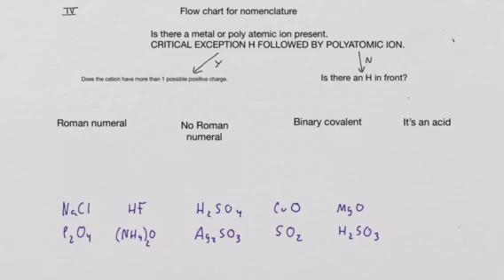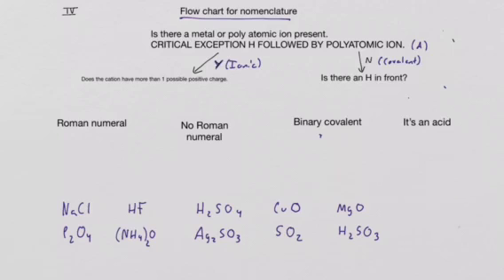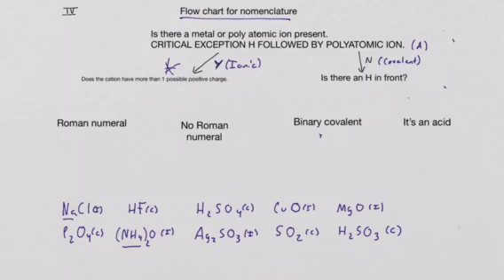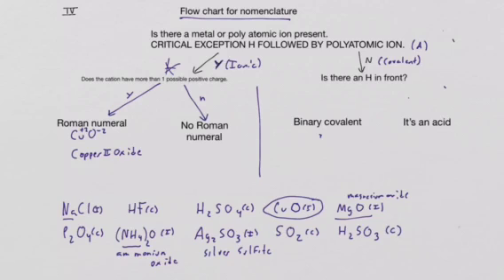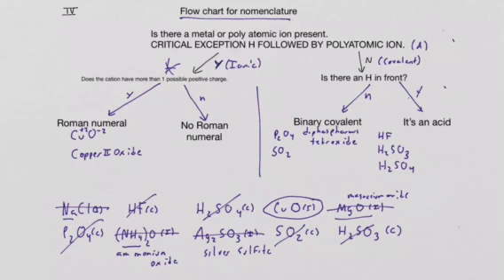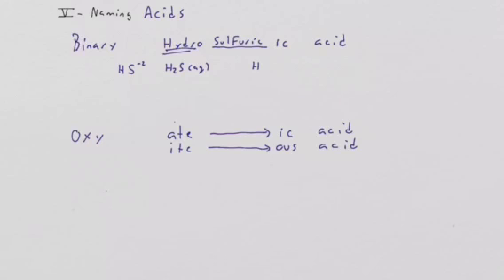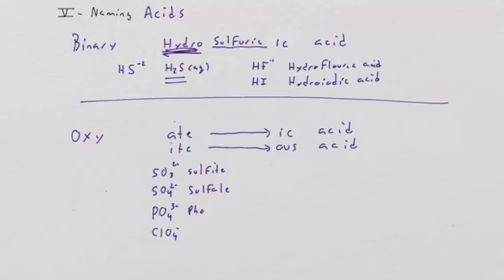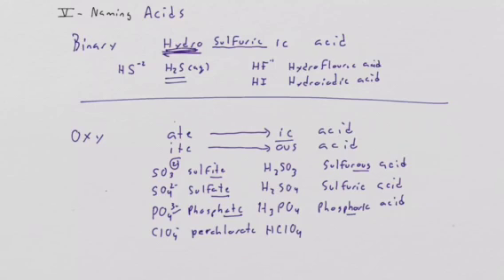Nomenclature 2 vittle/dennis